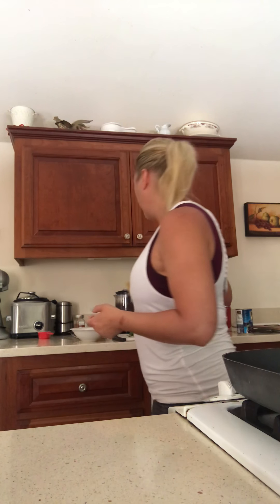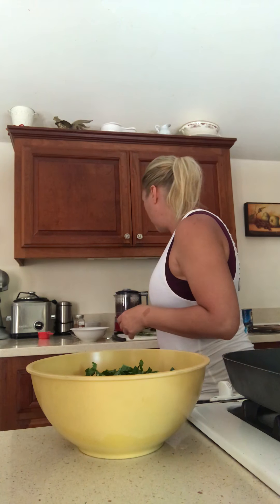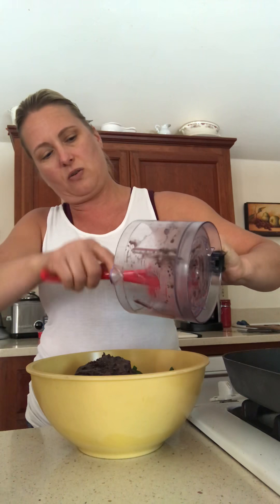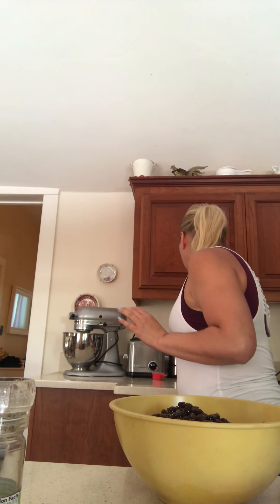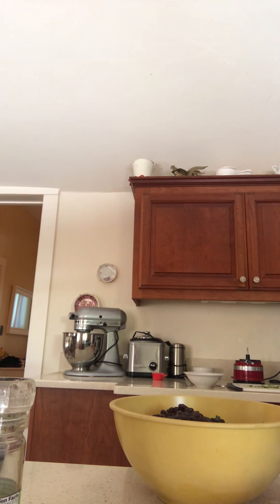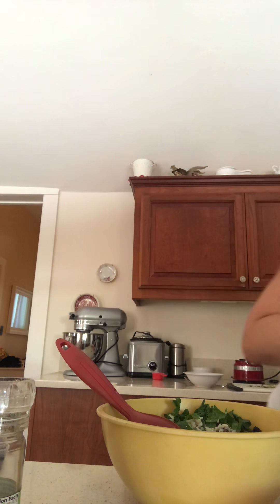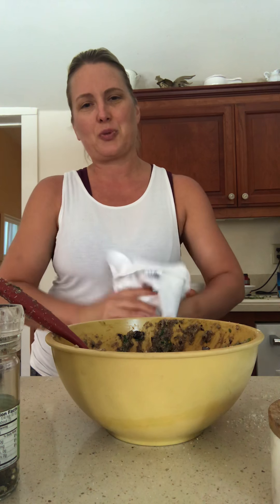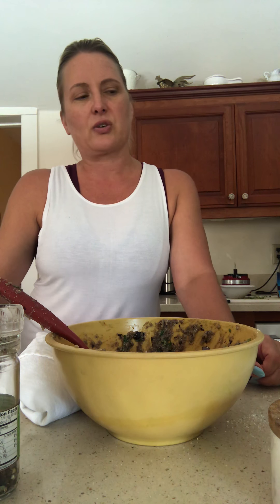Fusion Dance Fitness...making your own veggie burgers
Easy, make them at home veggie burgers